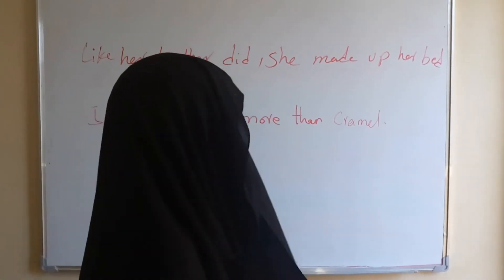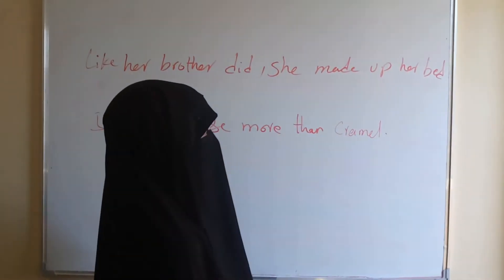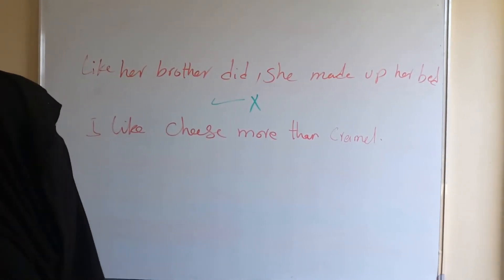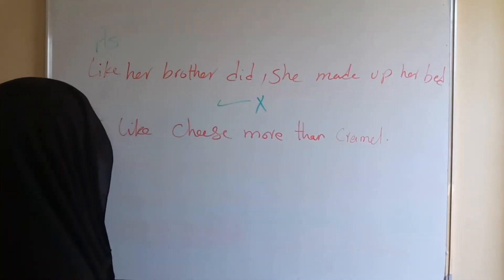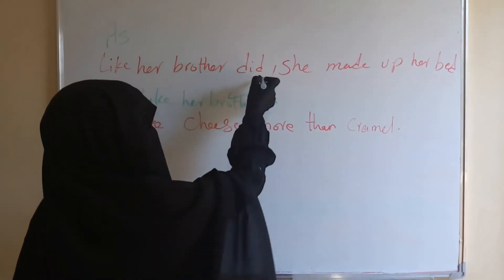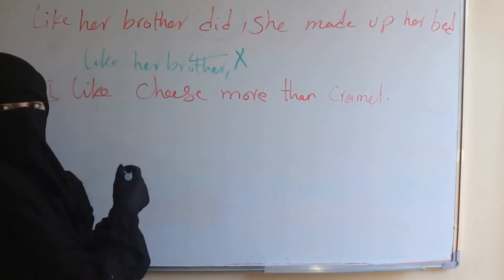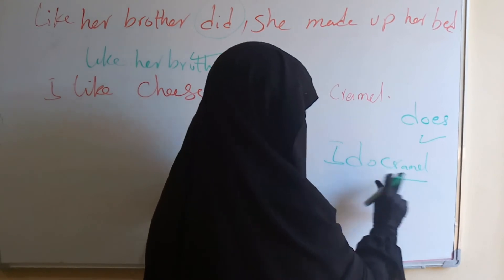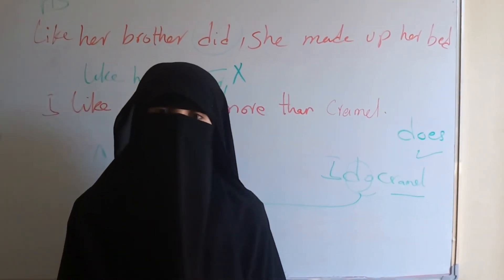Correct your mistakes 1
English is a piece of cake .
we will help u to get ur way Mastering it.
الكورس معي ليس سحرا او مصباح علا الدين
 بل مهمتي الإرشاد  وعليكم العمل والوصول بالإيجابية وعدم السلبيه
The instructor page: صفحة الانستراكتور